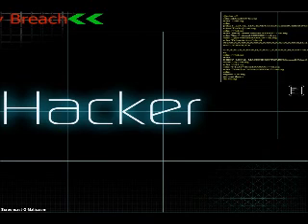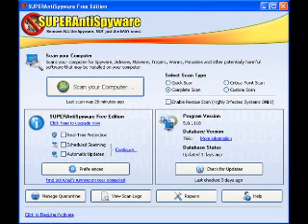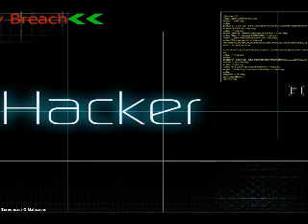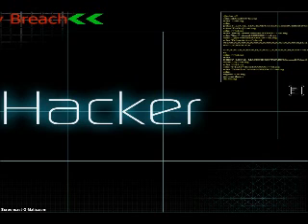The Top Ten Free Computer Security Programs Of 2013 (part 3)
bottom line, save your money, if you want to buy malwarebytes then go for it, it is awesome and well worth it, but other than that you can get damn good protection for free. if you need links, email me and i will be more than happy to oblige.